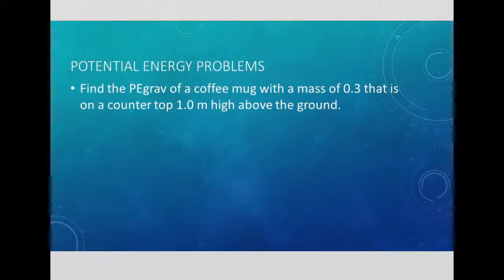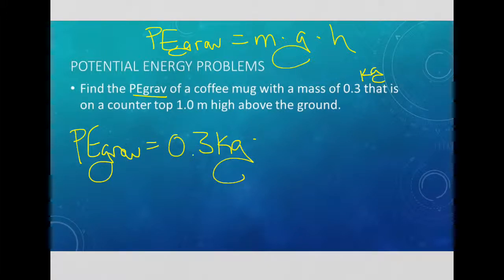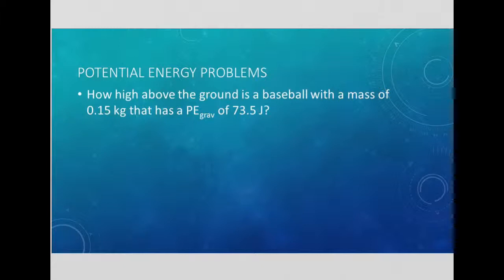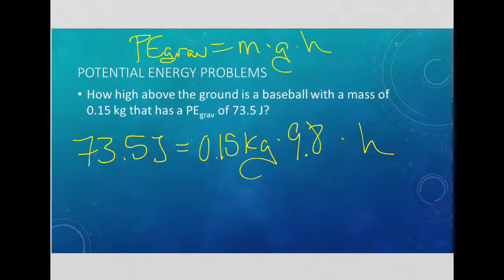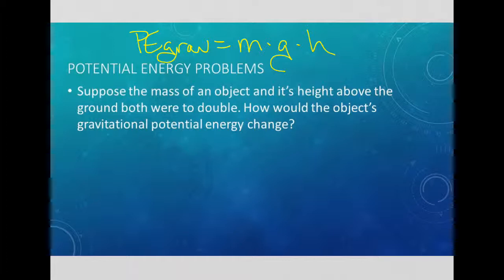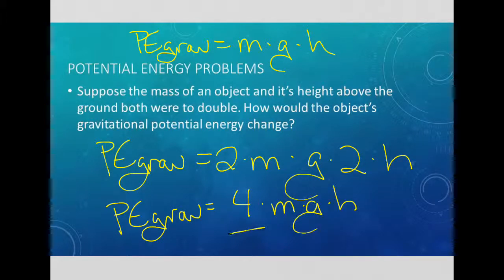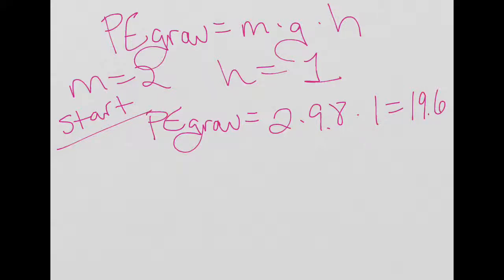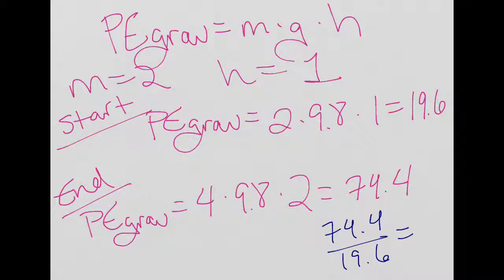Potential Energy Practice